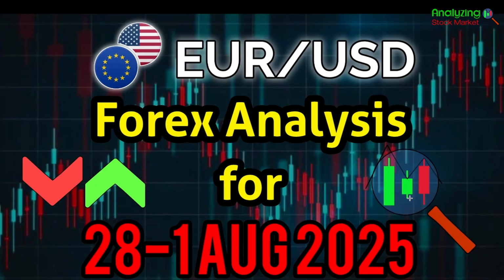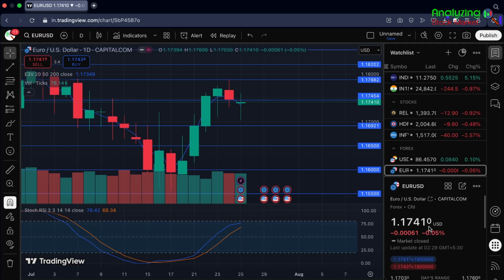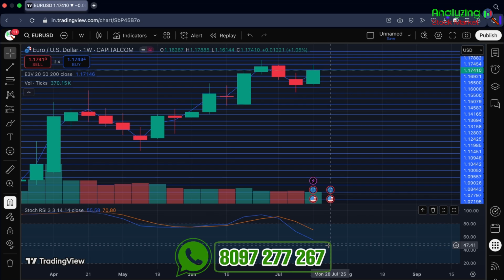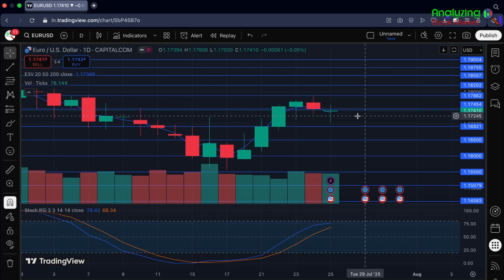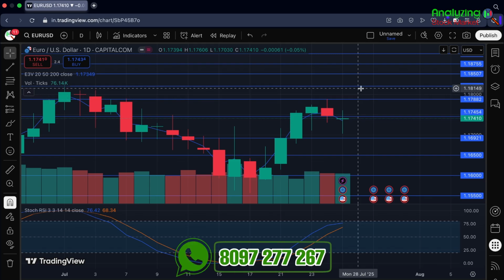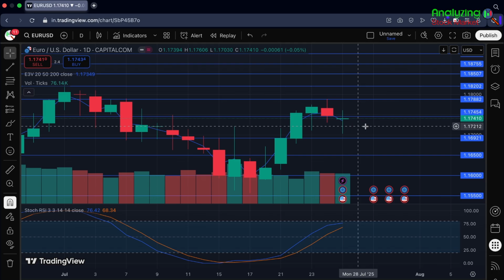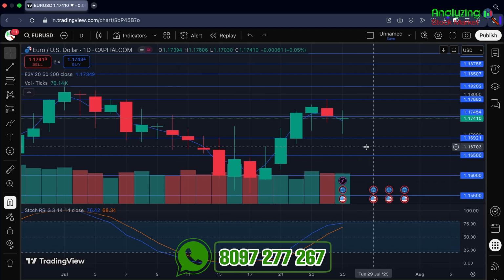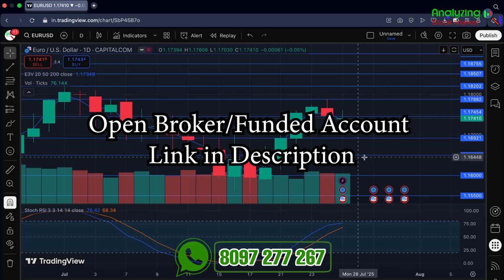EURUSD Forex Analysis for 28 July - 1 August 2025 | EUR USD Prediction